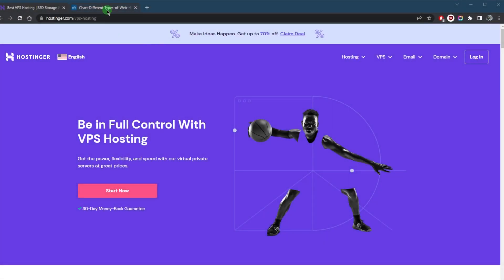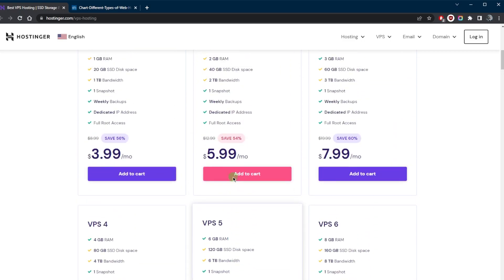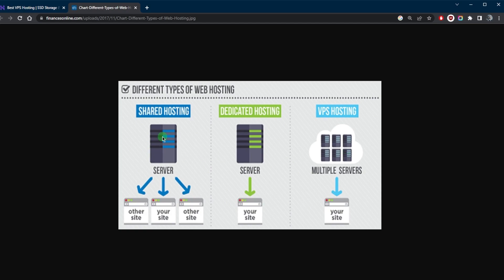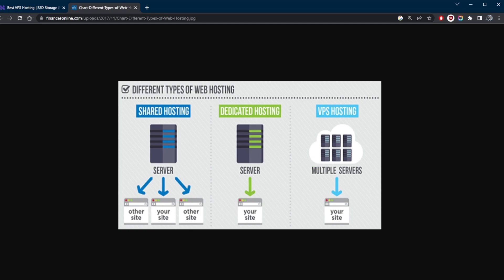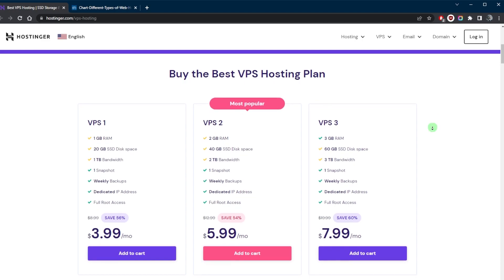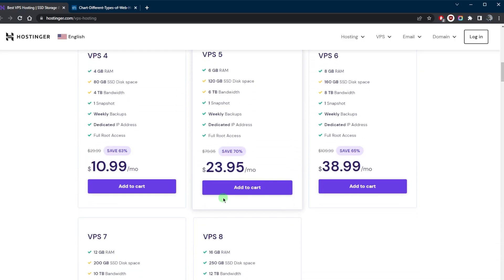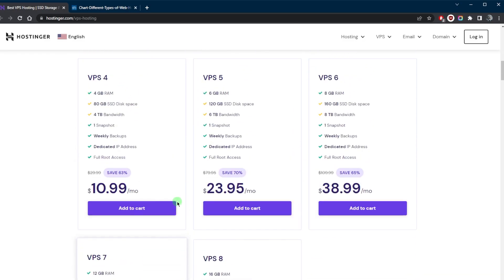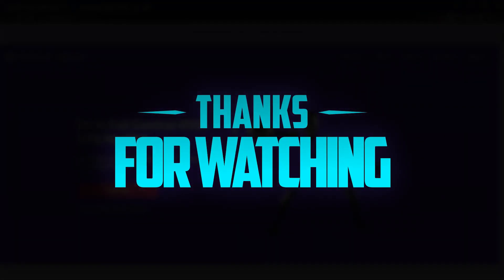Discover What VPS Hosting is and Why You May Need it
What is a VPS? Discover what a VPS is and why it's important for your business. Learn the basics and how it can benefit your operations.

How's it going everybody? Welcome back. Today we're going to be talking about VPS hosting specifically and what it is and how it can be useful to you. Now, there are lots of web hosting providers out there, and it can be confusing as to which one could be the best choice for you. But I do recommend hosting or as one of the most versatile ones, as they have a lot of VPS plans specifically for VPS. Whether you're looking for affordable VPS, or a VPS plan that has a whole lot more than most other VPS hosting providers, you have a lot of flexibility, it's a very good option that offers a lot of value and resources for a very reasonable price. So if you're interested in hosting, you'll find links to pricing discounts as well as a full review in the description down below. Now, VPS stands for Virtual Private Server, and VPS hosting is a type of web hosting service that uses virtualization technology to provide a private and isolated environment for each customer. As you can tell right here, shared hosting is when a bunch of users are sharing the server. Dedicated hosting is where you get your own server, which is the most expensive type of hosting and VPS hosting is when you have a bunch of servers supporting your website in case one of the servers lags behind in terms of performance, the other servers will make up for it. And a VPS is a virtualized version of a dedicated server, where a physical server is divided into multiple smaller virtual servers. Each VPS functions as a separate server with its own resources such as CPU, memory and storage space. This allows for more control and flexibility compared to shared hosting. As each user has their own dedicated resources. VPS hosting is a great option for those who need more resources and control than shared hosting, but do not want to invest in a dedicated server because while it's a very expensive type of hosting, it allows the user to have root access to the virtual server, which means that they can install and run any software they want. And they also have more control over the server configurations. VPS hosting plans typically include features such as dedicated IP addresses, automatic backups and 24/7 customer support. And it's a great option for those who are expecting a moderate to high traffic volume and want more control and resources for their website. So to conclude, VPS hosting provides a virtual private server, giving users more control and resources than shared hosting and hosting there's VPS hosting plans also include again, SSD storage and dedicated IP addresses, making it a great option for those who need more control over their website. And what I also like about hosting or VPS options right here is that you are able to opt for more affordable VPS options, whereas other hosting providers only have the most expensive options for VPS, you do have a little bit more flexibility. With hosting or so you can go for as little as VPS one with 399 a month, and all the way up to VPS. Eight, costing you 7799 a month, but you do get dedicated IP addresses with all of them, and a good deal of resources. So that is pretty much it for this video if you guys are interested in hosting or you're finding surprising discounts in the description down below, as well as a full review if you'd like to learn a little bit more about the web hosting provider and all the plans are covered by a 30 day money back guarantee so you can test drive hosting or for 30 days risk free before you can make the full commitment besides Netcom below if you have any questions I'll be happy to answer all of them like and subscribe if you'd like to support the channel and stay up to date with everything web hosting. Have a wonderful day.

Hope you enjoyed my Discover What VPS Hosting is and Why You May Need it Video.